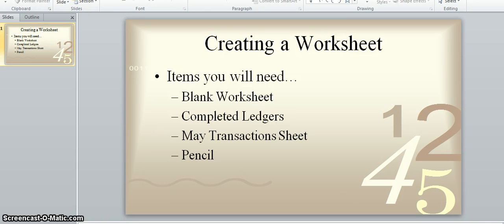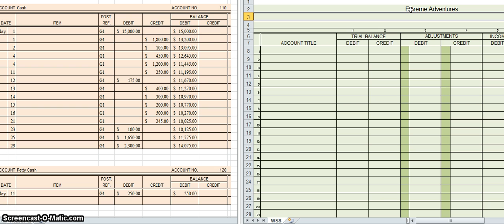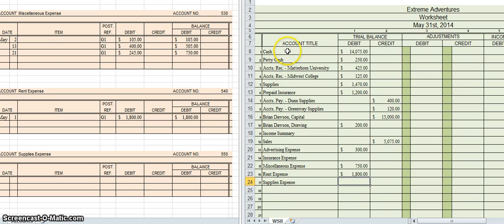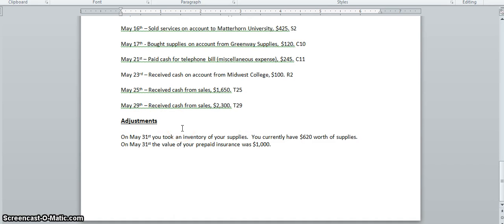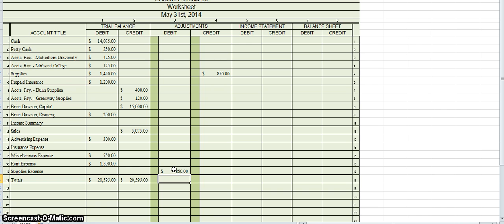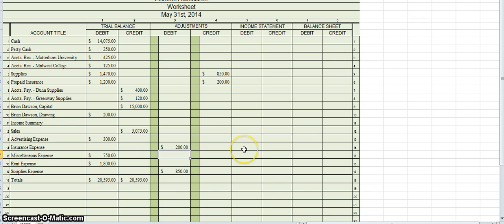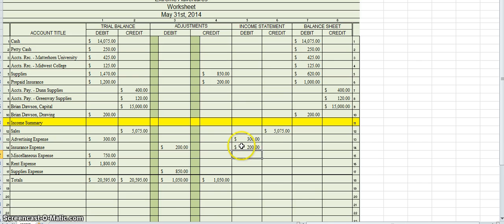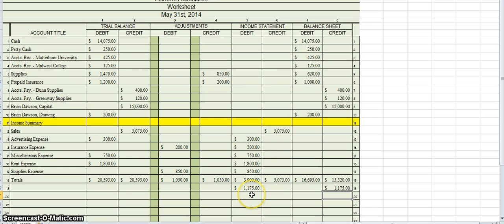Creating a Worksheet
Step by step instructions on how to create an accounting worksheet.  This is step 3 of the accounting cycle.